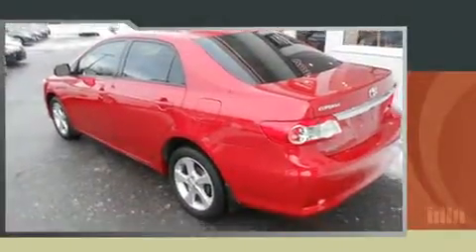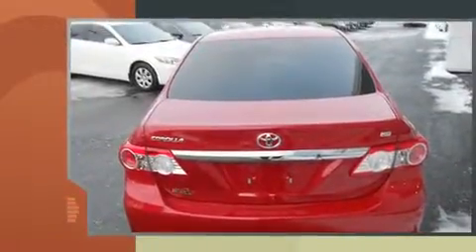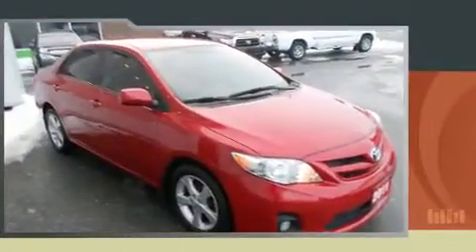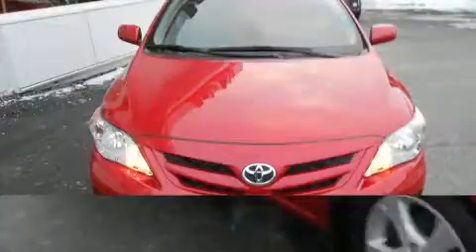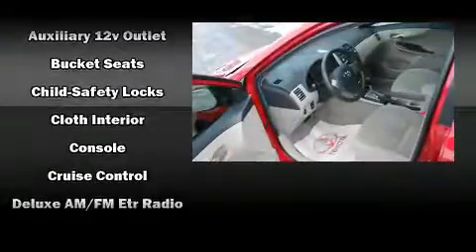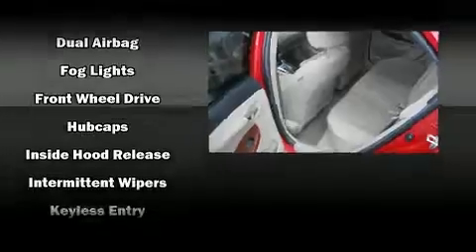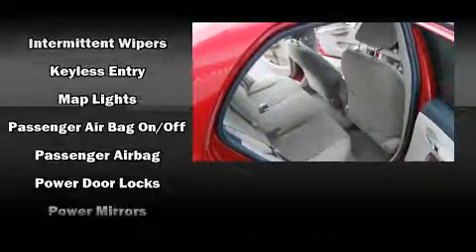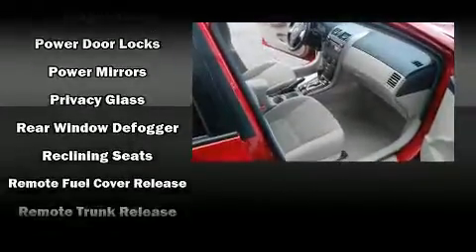2011 Toyota Corolla LE in Ottawa, ON K1K 1G4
You can expect a lot from the 2011 Toyota Corolla. This 4 door, 5 passenger sedan still has fewer than 40,000 kilometers! It features an automatic transmission, front-wheel drive, and a 1.8 liter 4 cylinder engine. It's equipped with tons of terrific amenities, but it won't break your budget. Like heated seats, a tachometer, an outside temperature display, front bucket seats, tilt steering wheel, power door mirrors, power windows, and 1-touch window functionality. Audio features include a CD player with MP3 capability, and 6 speakers, providing excellent sound throughout the cabin. With side curtain airbags supplementing the rest of the safety network, you can be assured that you and your passengers will experience top-tier protection. We know that you have high expectations, and we enjoy the challenge of meeting and exceeding them! Stop by our dealership or give us a call for more information.